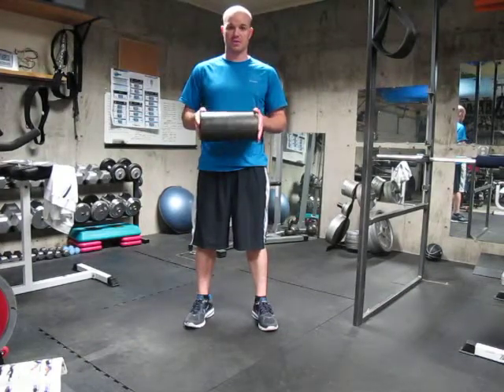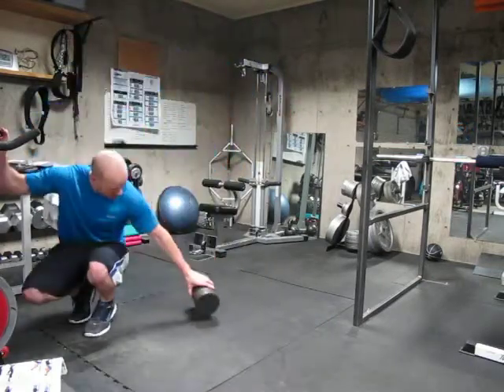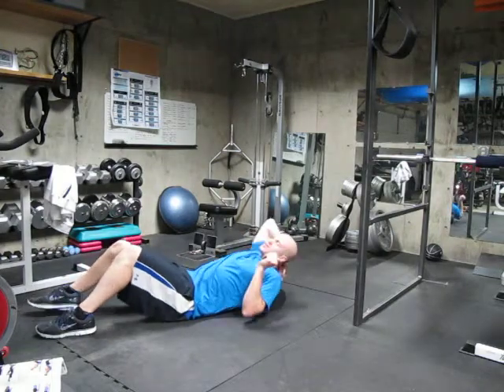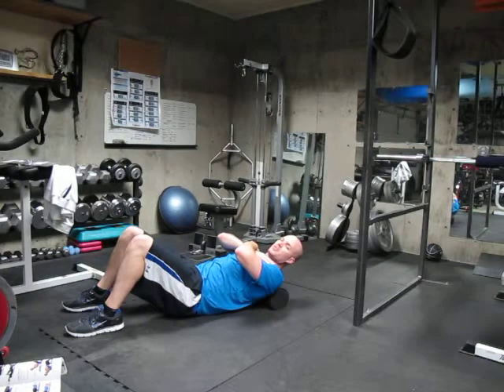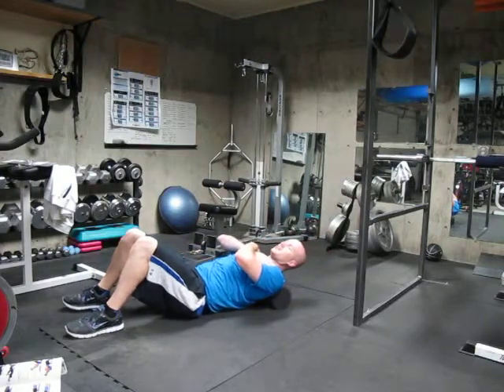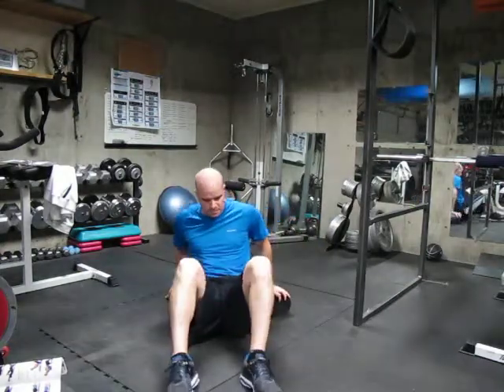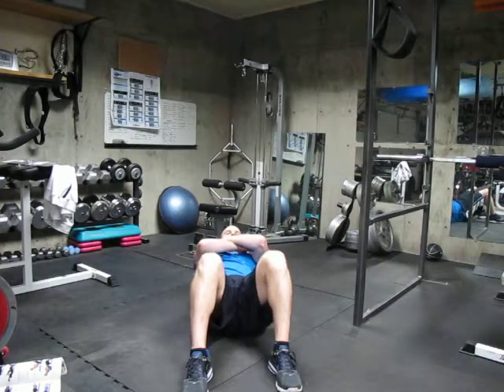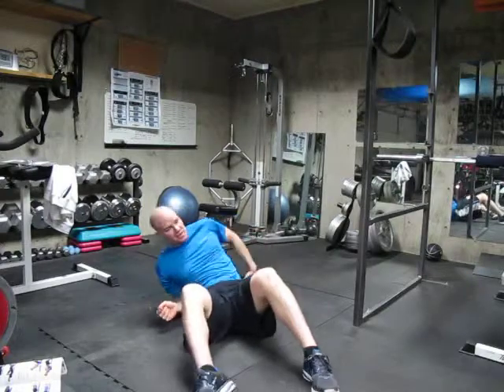Foam Roll Shoulder Blades